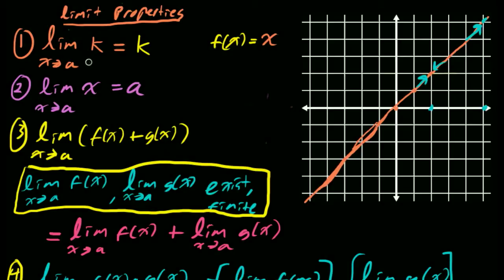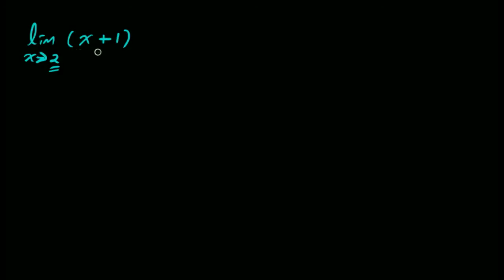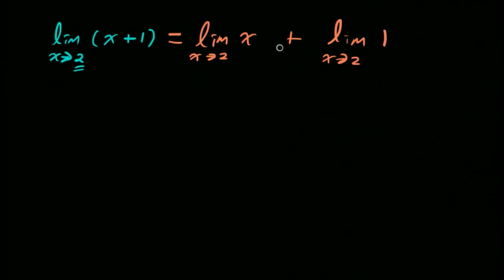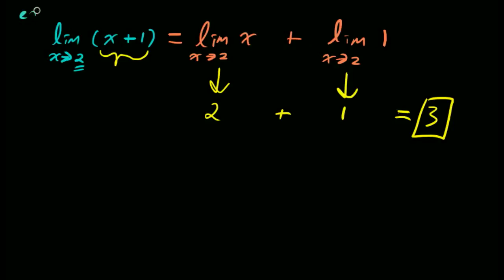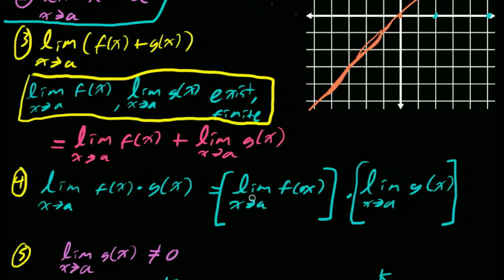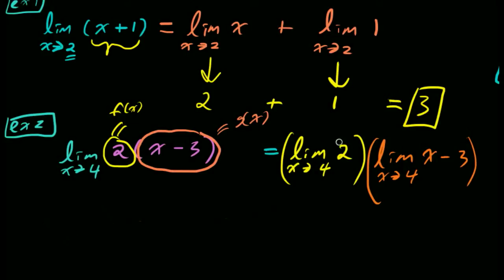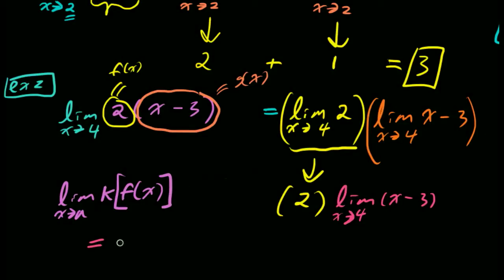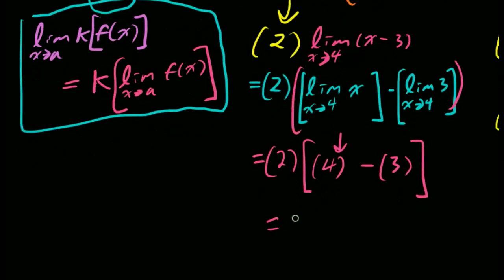Properties of Limits (Examples)